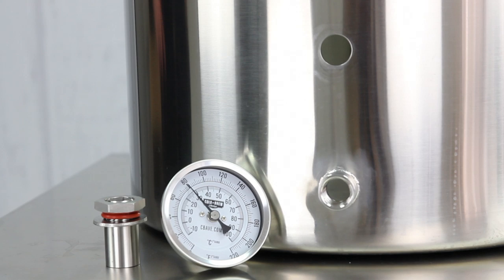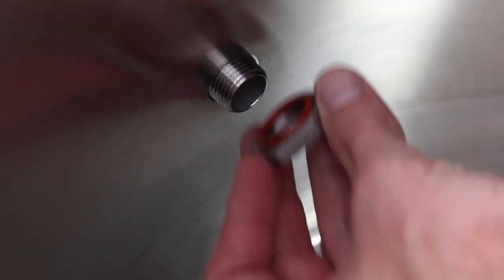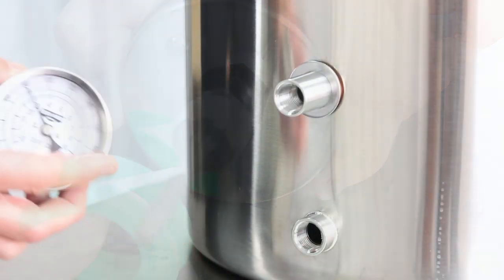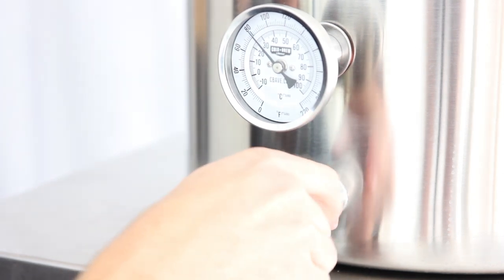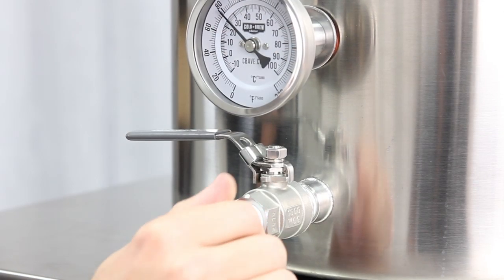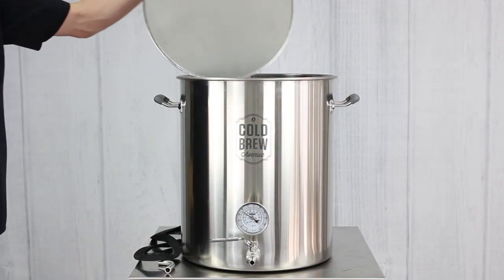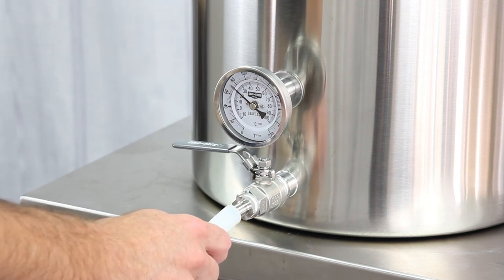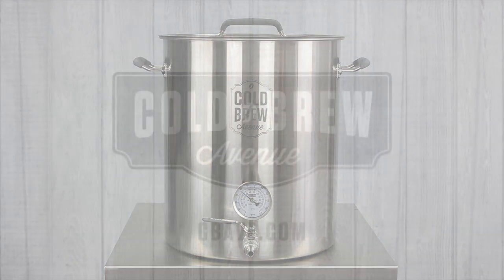Video 2: Setup and Sanitize the Cold Brew Avenue Cold Brew Coffee System for First Use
This video will show you how to setup and sanitize your stainless steel cold brew coffee maker prior to using.

Prior to using the your new cold brew system, you'll want to make sure you setup and sanitize the Cold Brew Avenue Cold Brew Coffee System for first use. Proper setup, cleaning is necessary to make sure all shipping, packaging and manufacturing residues have been removed prior to first use.

Be sure to use an appropriate cleaner and sanitizer prior to starting your first batch of cold brew

0:00 Intro
0:06 Setup & Sanitizing
0:15 Install Hole Plug (Optional)
0:35 Install Thermometer (Optional)
1:28 Install Ball Valve
1:50 Install Hose Barb
2:00 Clean & Sanitize
2:50 Lid Drop